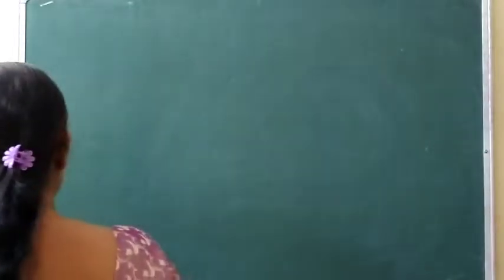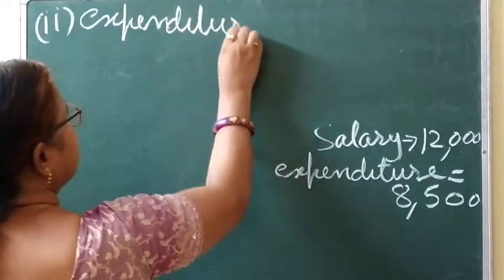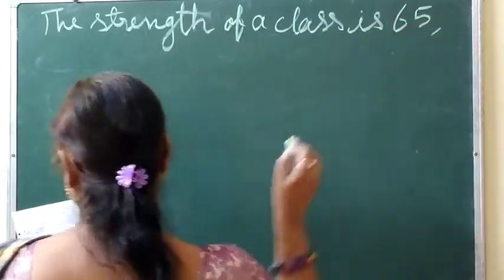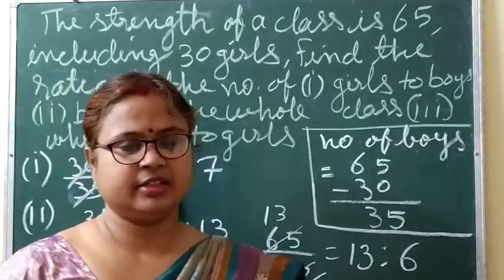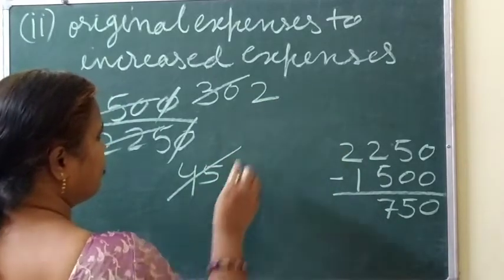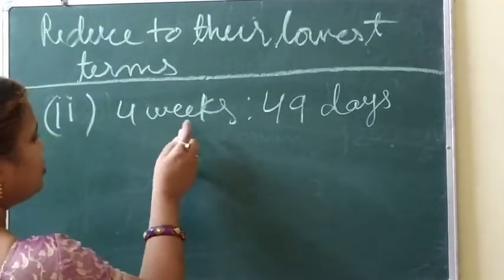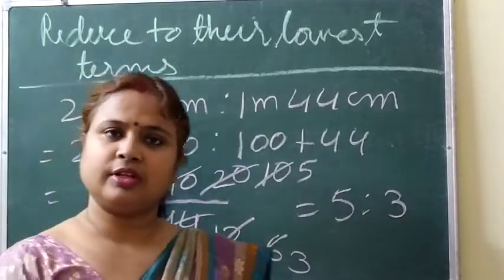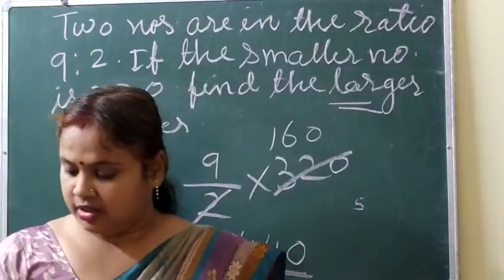COMPETITIVE QUESTIONS FOR CHAPTER "RATIO"!!!! || SCIENCE BUZZ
In today's session I will discuss some conceptual questions of chapter :- *RATIO*
PLEASE DON'T FORGET TO LIKE THE STREAM AND SHARE IT ALSO TO YOUR FRIENDS SO THAT THIS HELPFUL SESSION MAY REACH TO THEM ALSO AND ALL WILL GROW IN KNOWLEDGE HAPPILY 🤩🤩🤩🤩🤩🤩
The links to my various playlists of videos that might be helpful for you are as follows:-

Light|| ICSE CBSE || Physics :-

Random educational facts:-

Maths || Natural Number and Whole numbers:-

Unitary method || ICSE & CBSE || :-

Maths Tricks for quick calculations:-

Five kingdom classification|| SCIENCE BUZZ :-

Geometry:-

Ratio:-

Geometry Part-2:-

Revision for exams(Maths):-

Mean and Median:-

That's all students.